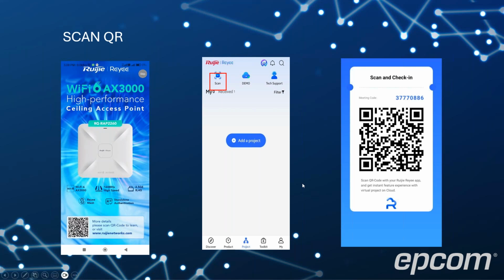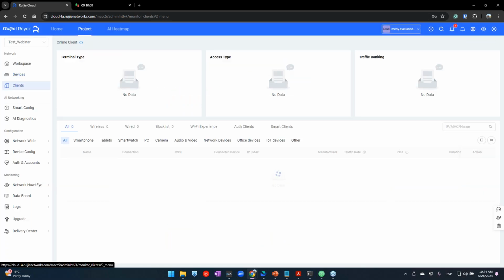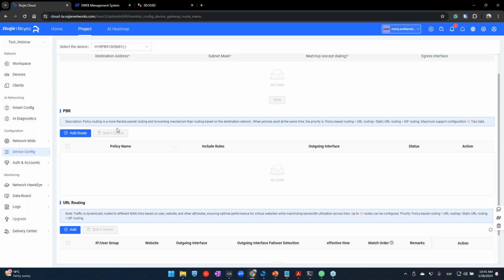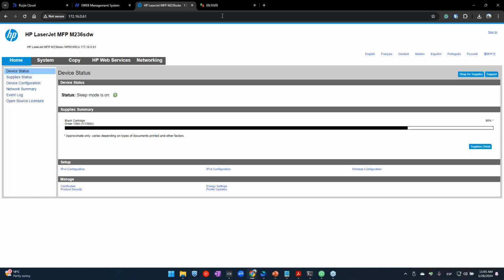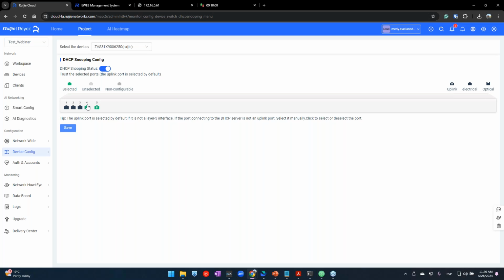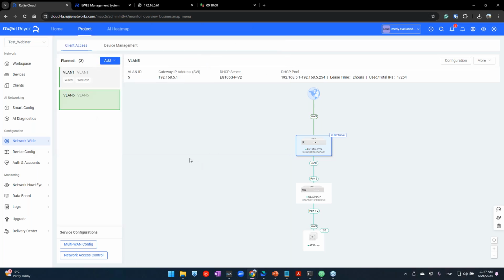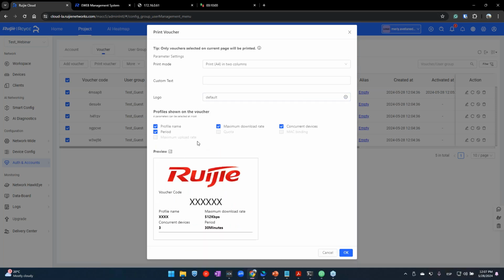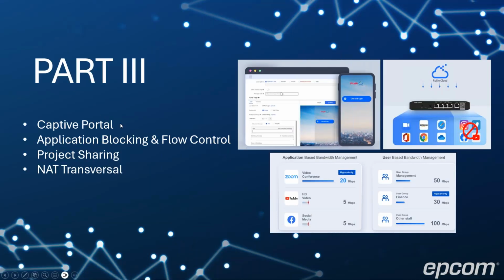Webinar: Online Training Basic configuration of Reyee networks Gateway, Switch and Accesspoint